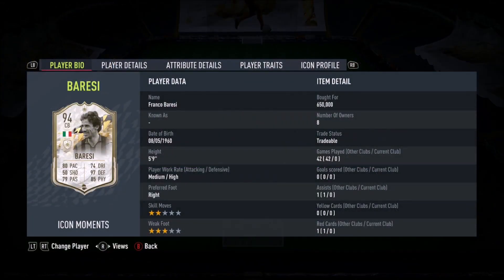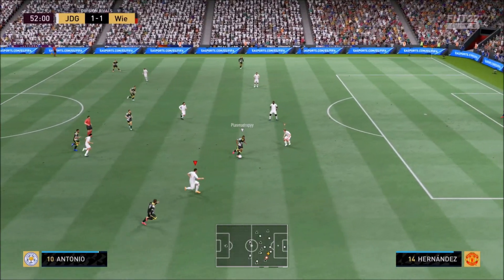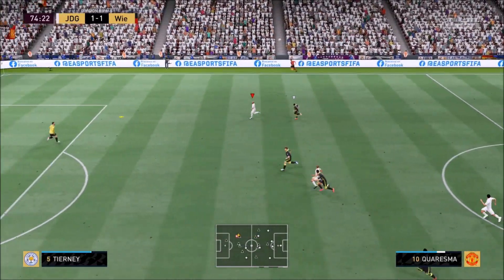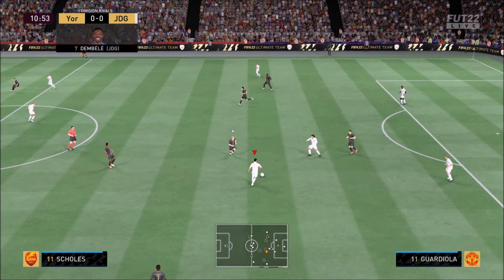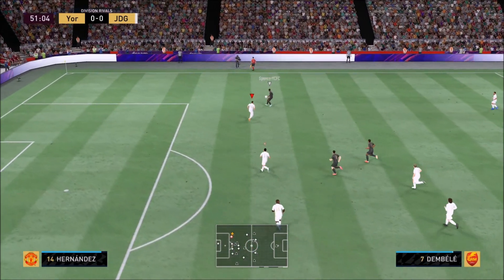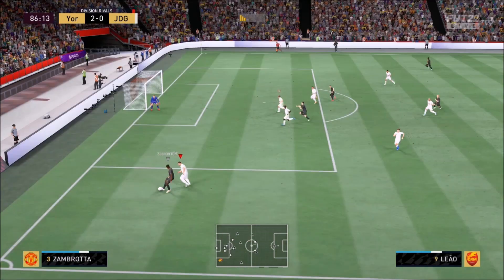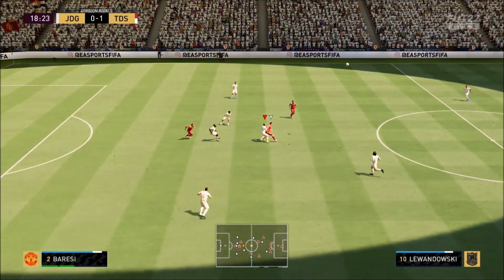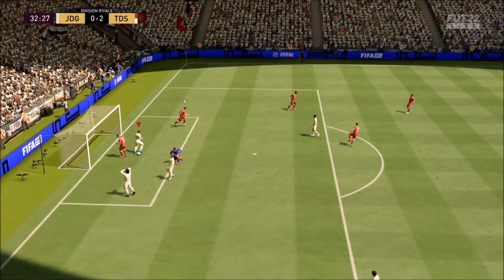SHOULD YOU DO HIS SBC??!!! PRIME ICON MOMENTS 94 RATED FRANCO BARESI REVIEW - FIFA 22 ULTIMATE TEAM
PRIME ICON MOMENTS 94 RATED FRANCO BARESI PLAYER REVIEW - FIFA 22 ULTIMATE TEAM - FINALLY USEABLE!!